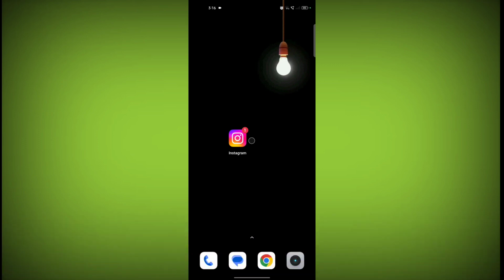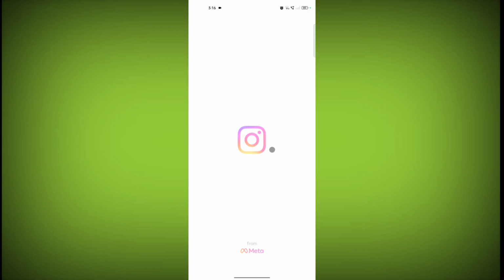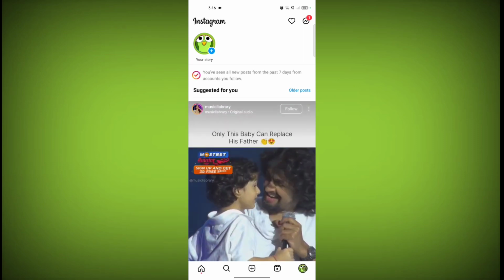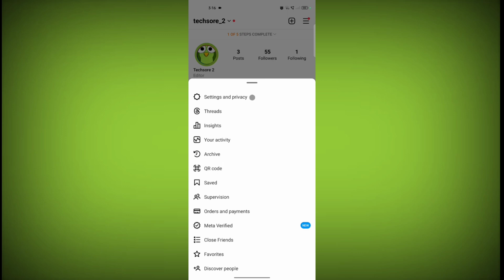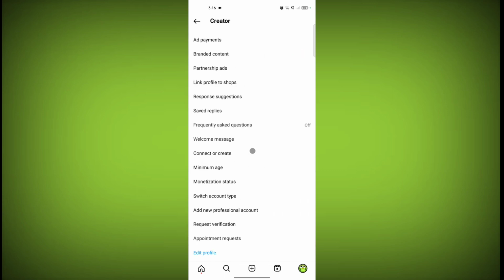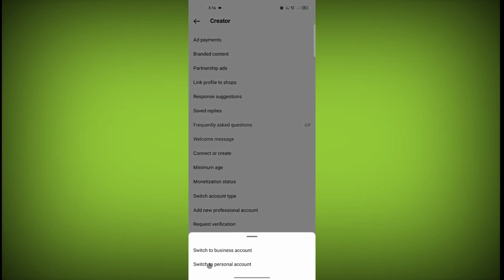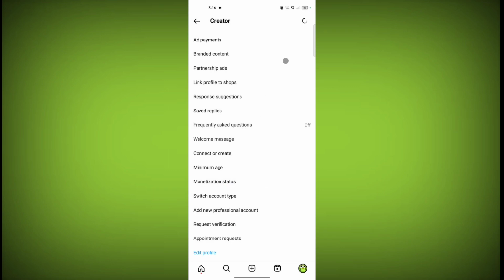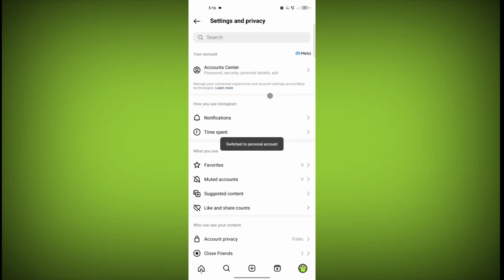How To Switch From Creator Account To Personal Account on Instagram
Talk soon,
Abid Akay